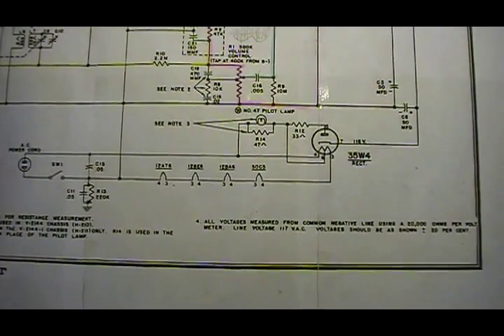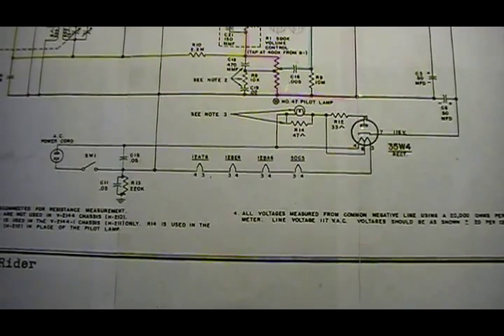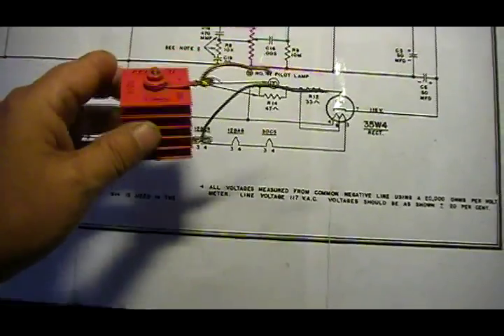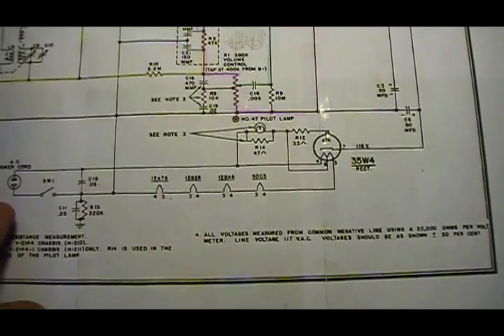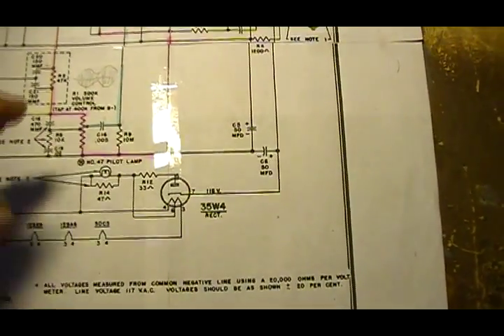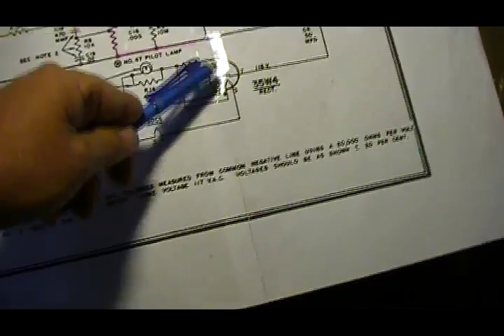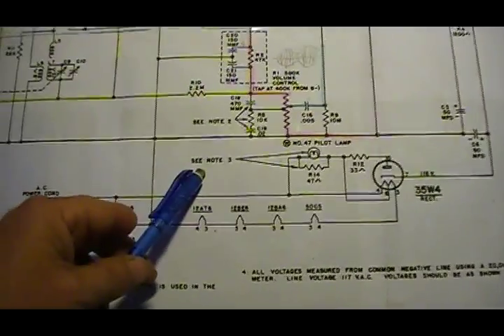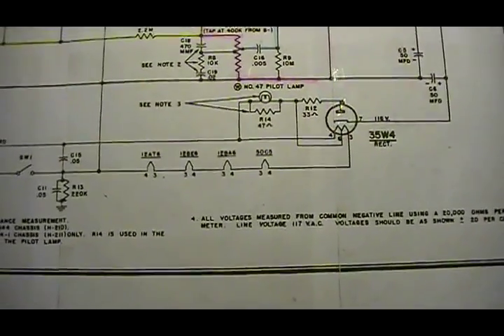Radio Theory Part 5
Here's the final part of the radio theory series. This is part 5 the power supply.